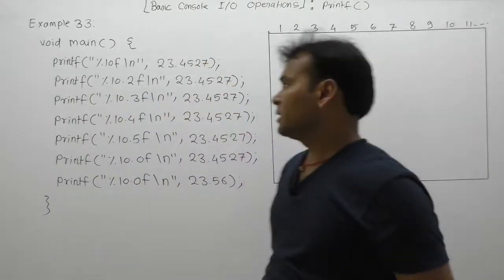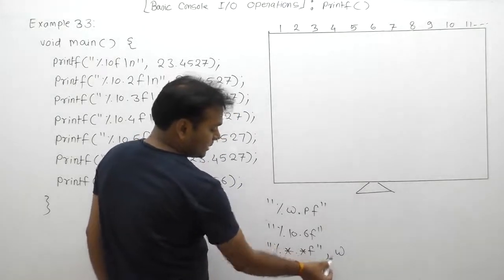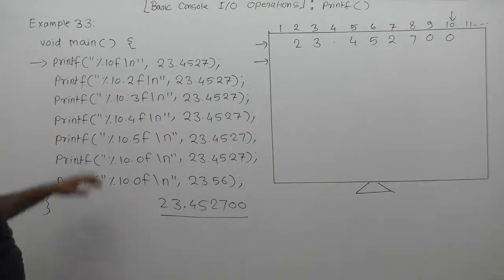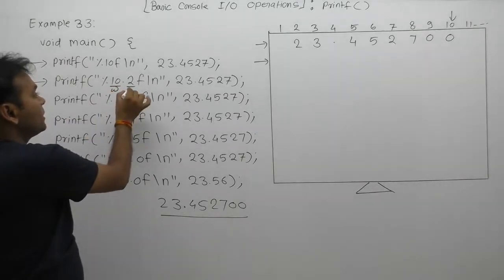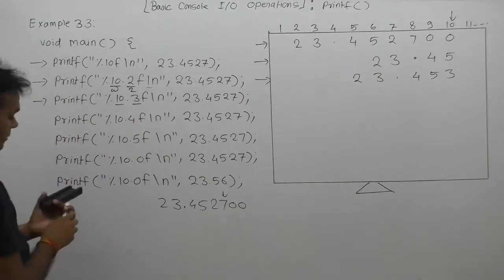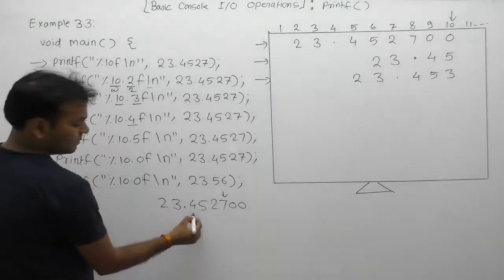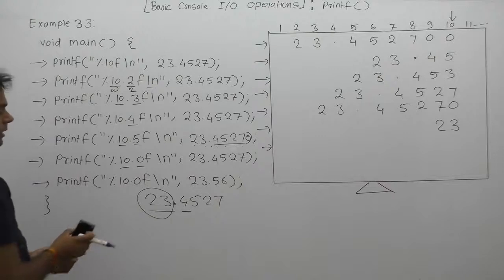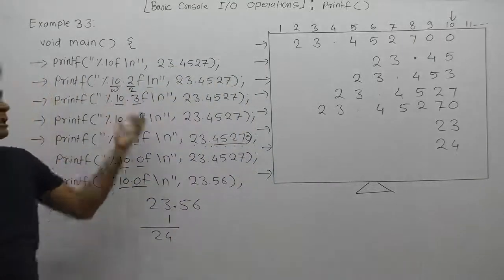Examples of printf function in C-Part275 | C Language by Java Professional